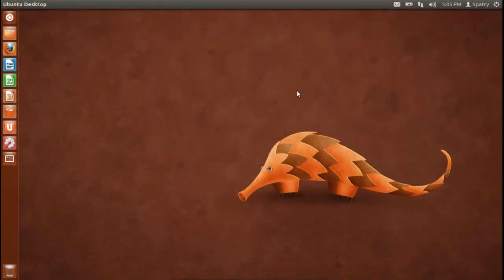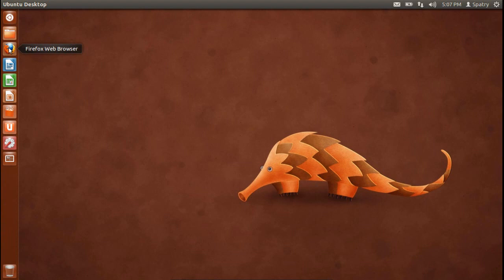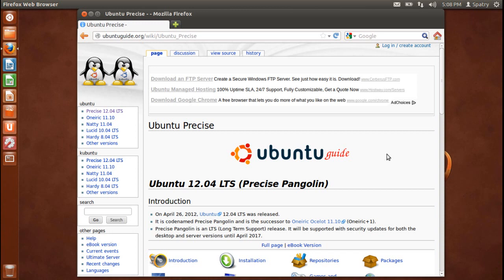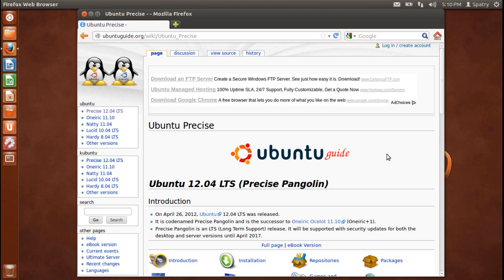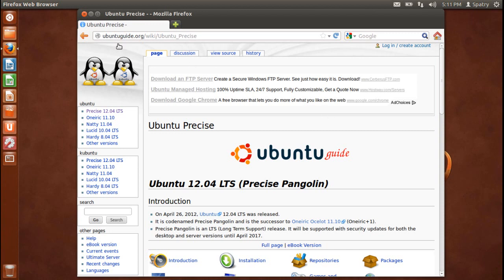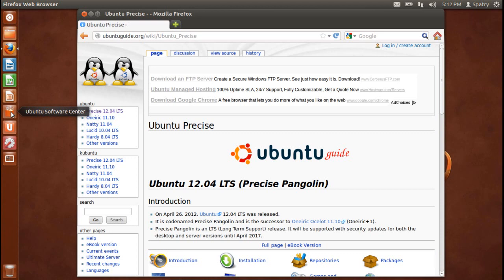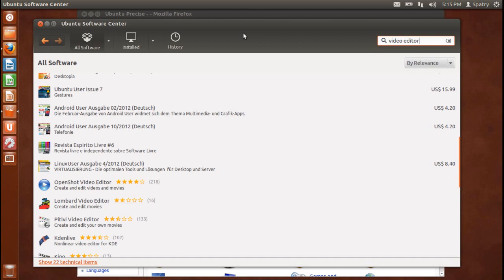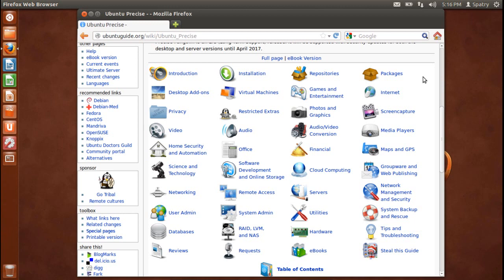Ubuntu Bootcamp #1: What is Ubuntu?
This howto series will focus on Ubuntu 12.04 Precise Pangolin. I will be using the Ubuntu Wiki to cover most topics of interest for beginners and intermediate users alike.